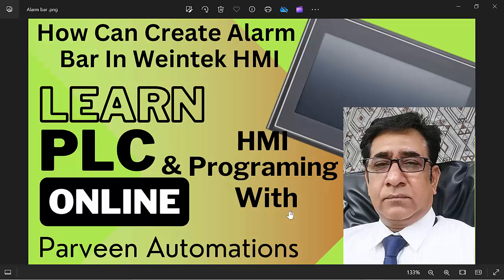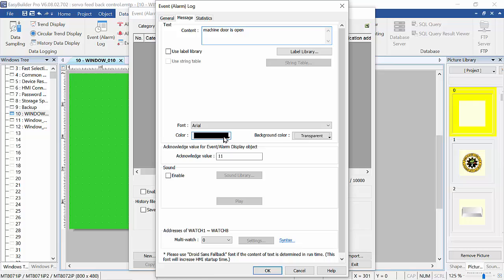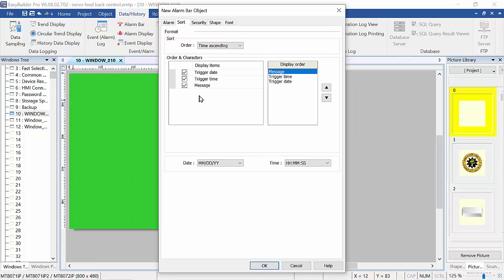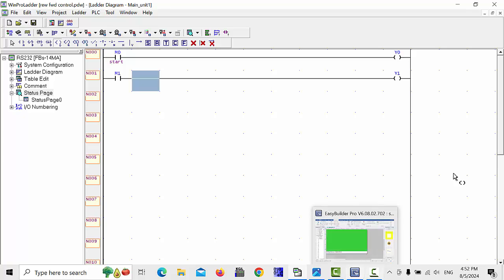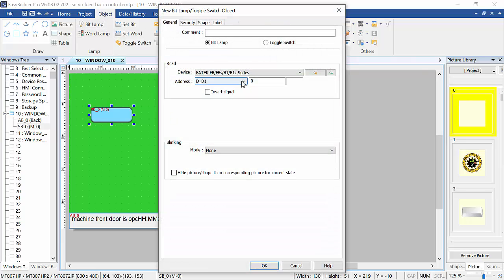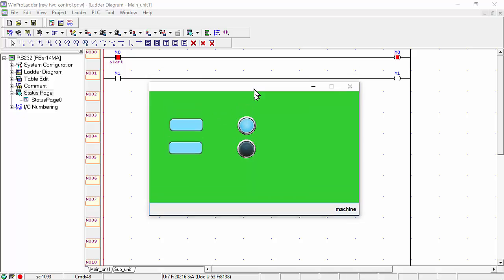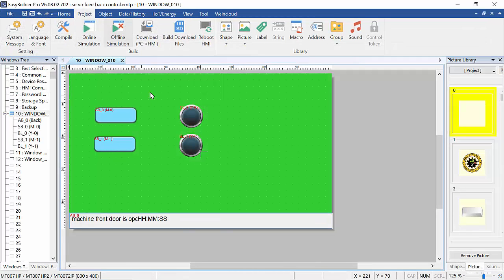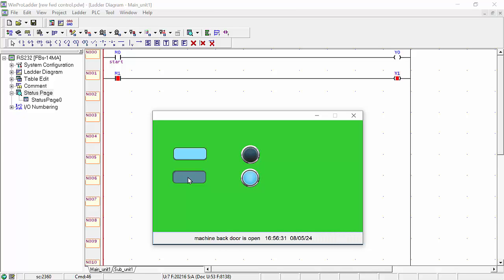Weintek EasyBuilder Pro: A Complete Guide to Designing an HMI Alarm Bar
Welcome to Parveen Automations! In this detailed global guide, we explore the essential process of creating and configuring a professional alarm bar in a Weintek HMI using EasyBuilder Pro software.

This video is perfect for automation engineers, technicians, and students who want to enhance their HMI design skills. We will cover the entire process step-by-step, including:
✅ Setting up alarm events and triggers.
✅ Designing the alarm bar for clear process visualization.
✅ Configuring alarm history and acknowledgement logic.
✅ Linking HMI alarm objects to PLC tags for real-world application.

By the end of this tutorial, you will have the knowledge to implement a robust and user-friendly alarm system on any Weintek HMI, improving operator awareness and machine safety in your industrial projects.